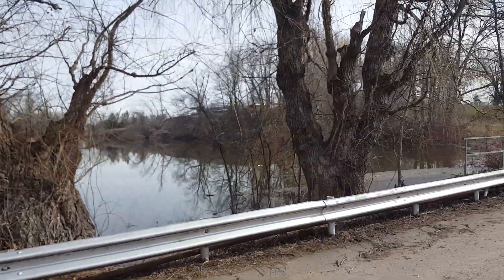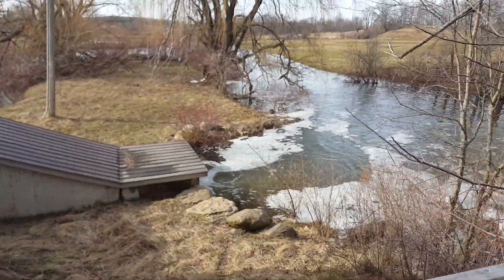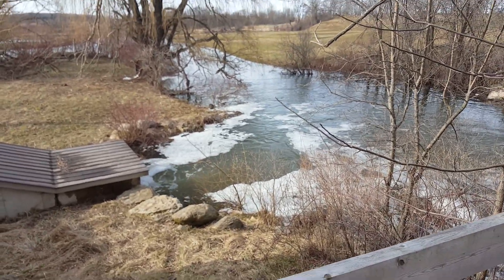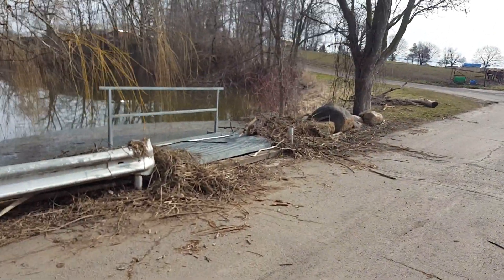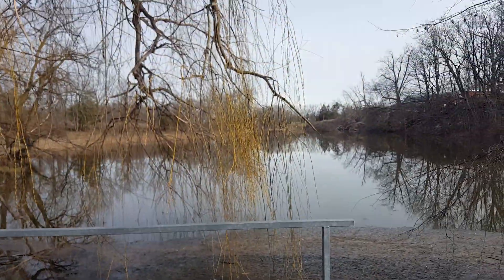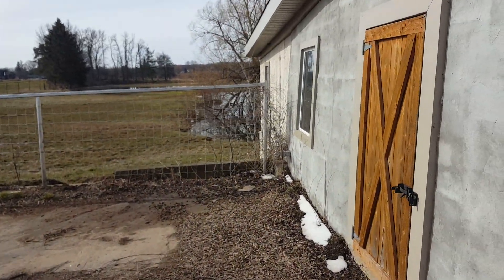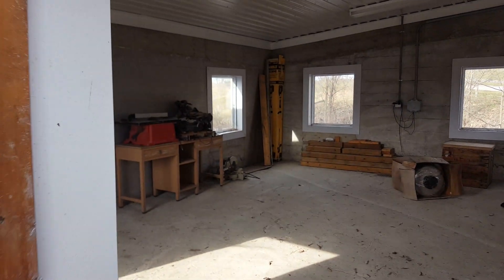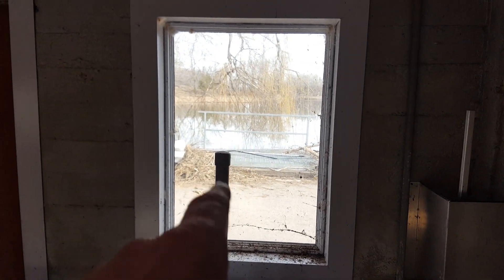5 Years after installation - Micro Hydro Generation - Fletchers Horse World Site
A GreenBug Energy Micro Hydro Installation - 5 years later

This video was taken at the Fletcher's Horse World site and is a brief update on our micro hydro installation 5 Years after the original installation.